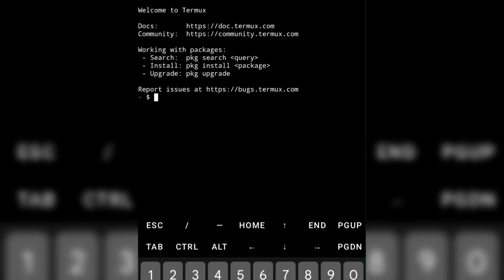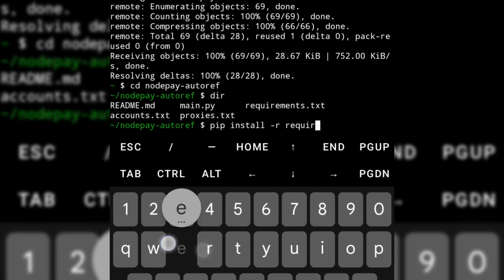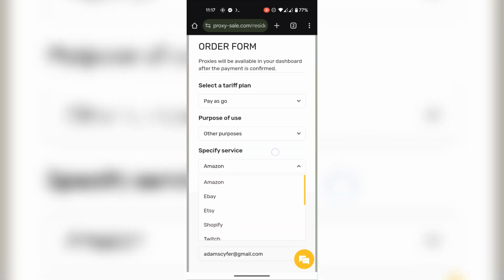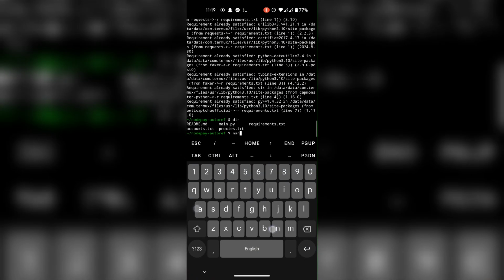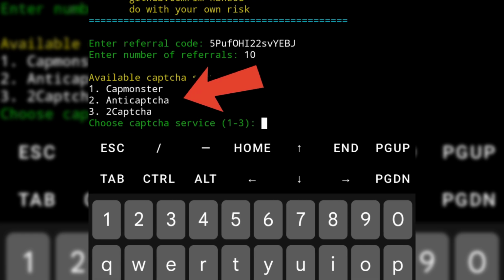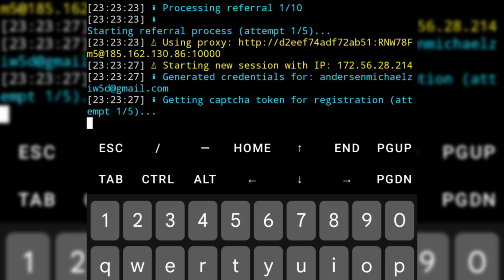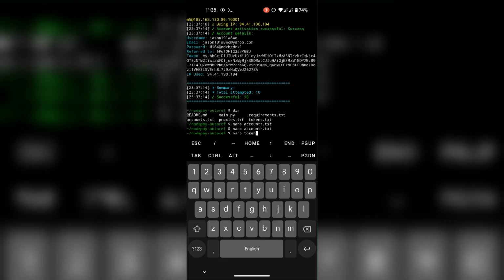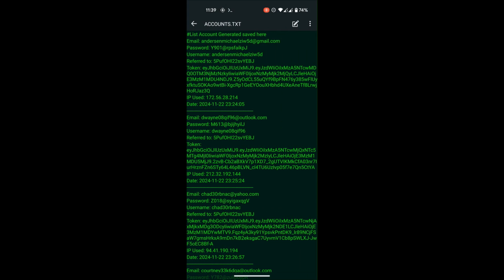How To Get UNLIMITED Referrals on NODEPAY! [ANDROID]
🪙 JOIN NODEPAY FOR AIRDROP!

Termux Commands -

pkg install python
cd nodepay-autoref
pip install -r requirements.txt
nano proxies.txt (paste your proxies)
python main.py

USING ANY SORT OF UNOFFICIAL METHODS PUTS YOUR ACCOUNT AT RISK!

00:00 - START
00:13 - IMPORTANT
00:32 - SCRIPT PROCESS
01:44 - PROXIES
02:28 - BUY AND CONFIGURE PROXIES FROM PROXYSALE
04:17 - GET YOUR REFERRAL CODE
04:41 - ANTI-CAPTCHA API INFO
07:03 - HOW TO KEEP THE GENERATED REFERRALS ACTIVE
07:45 - ACCESS TERMUX FILES FROM ANDROID FILE EXPLORER
08:22 - OUTRO